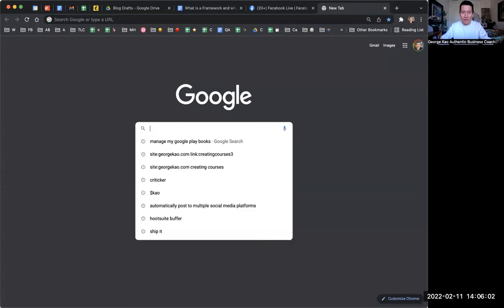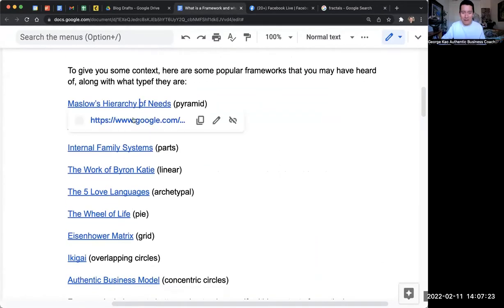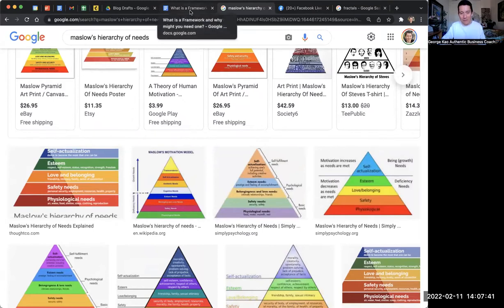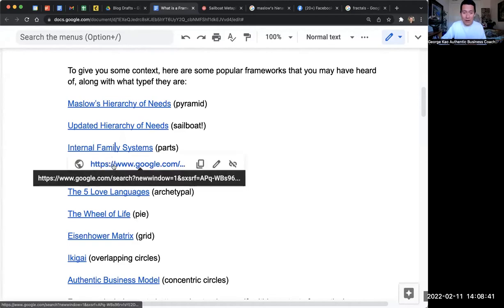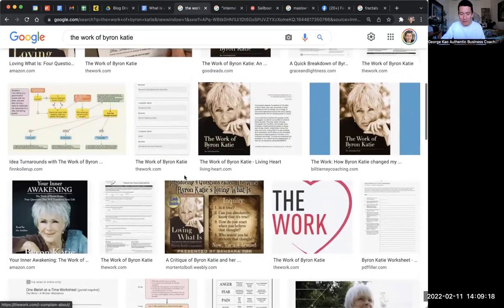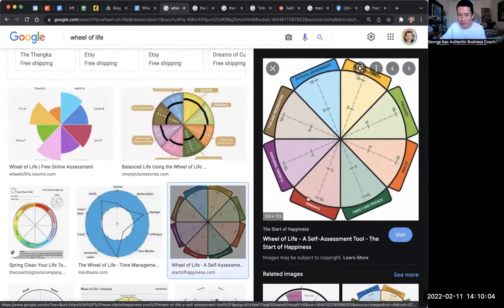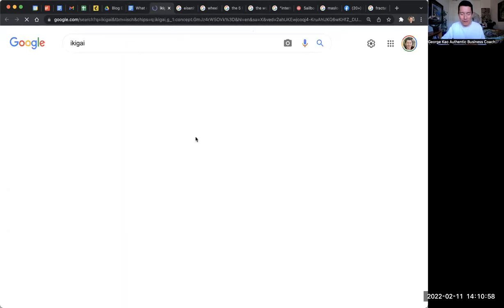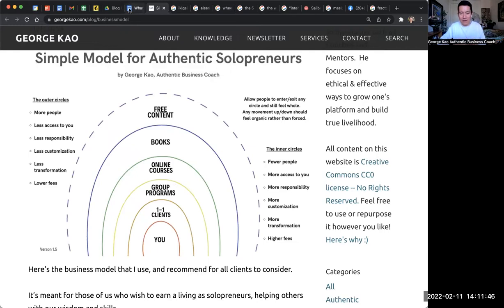Framework: what is it? How does it benefit your authentic business?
In this video I share why it’s important for every authentic business to have its own framework.

Other words for “framework” include model, system, methodology, blueprint, map, curriculum, signature program, theory of change, and client transformational journey.

If you'd like to create a framework with the support of my online course and community, check this out